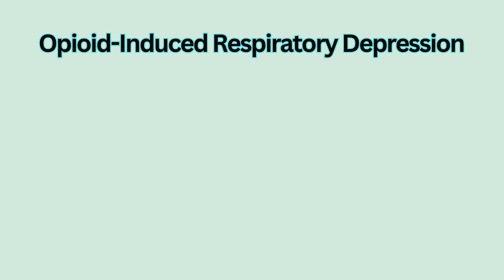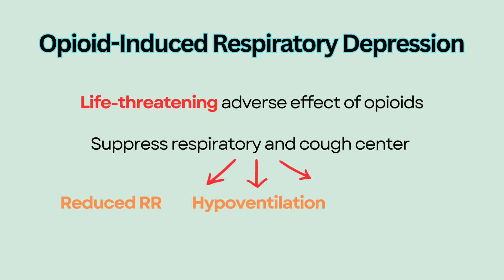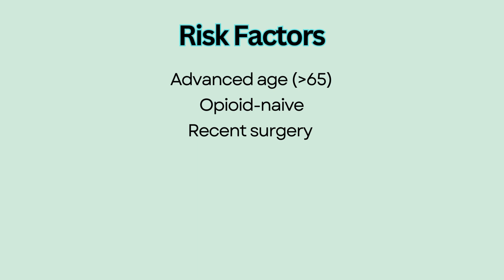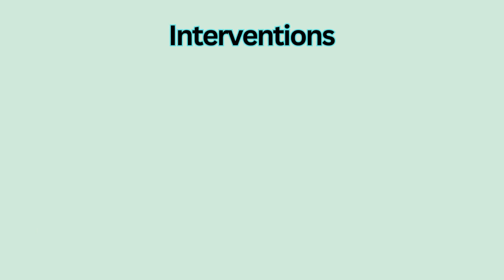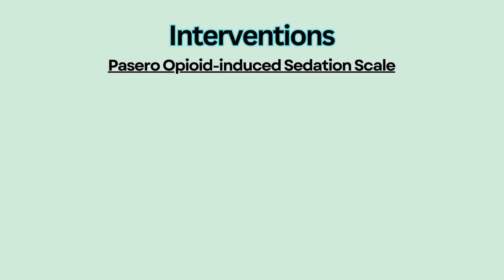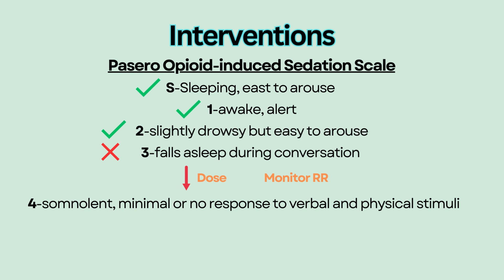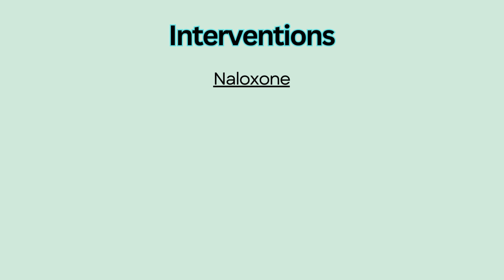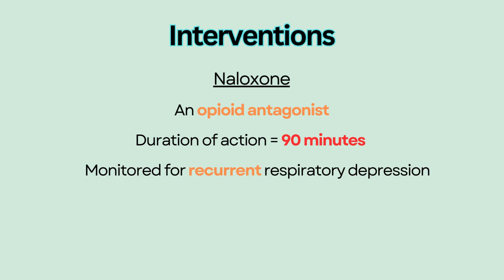Opioid-Induced Respiratory Depression --- NCLEX Nursing Review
Respiratory depression
-A potentially life-threatening adverse effect of opioids (morphine, fentanyl, hydrocodone)
-Opioids suppress respiratory and cough center located in the medulla of the brainstem causing reduced respiratory rate and hypoventilation and result in severe hypoxemia
Risk Factors
-Advanced age  more than 65
-opioid-naive patients
-recent surgery (highest risk during the first 24 h)
-history of COPD, smoking, obesity (comorbid sleep-disordered breathing)
-Concurrent use of other sedating meds (benzodiazepines, antihistamines)
Nursing Interventions
-Assess respiratory rate; RR less than 8 -10 min = respiratory depression
-Monitor level of consciousness
Pasero Opioid-induced sedation scale
-S-Sleeping, east to arouse
-1-awake, alert
-2-slightly drowsy but easy to arouse
(S-2 are all acceptable)
-3-falls asleep during conversation (unacceptable; monitor respiratory status, notify provider to decrease dose)
-4-somnolent, minimal or no response to verbal and physical stimuli (stop sedation, consider using naloxone, monitor respiratory status)

Naloxone: opioid antagonist if the patient is minimally responsive to verbal and physical stimuli; duration of action is approx 90 minutes and most opioids last 3-4 h so patients continued to be monitored for recurrent respiratory depression and repeat doses may be needed.